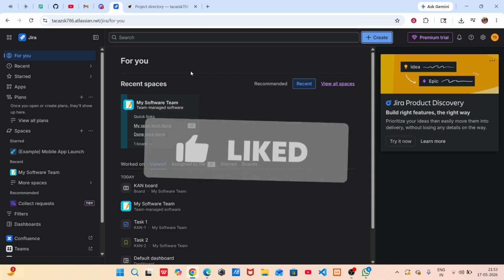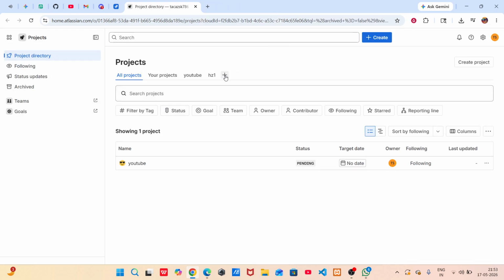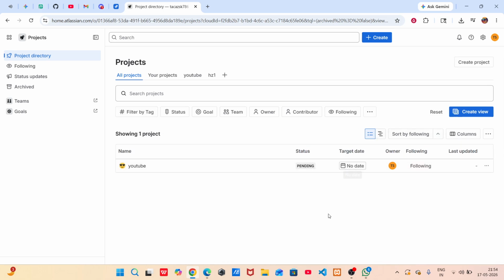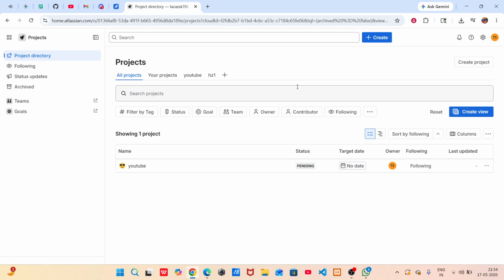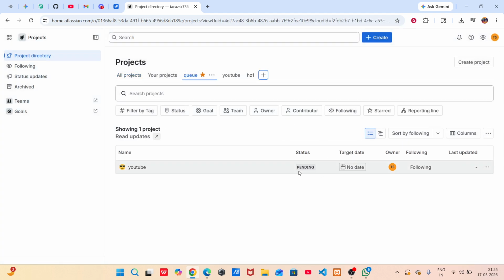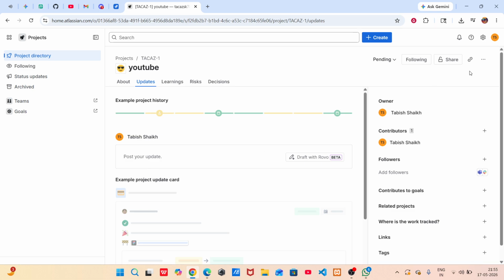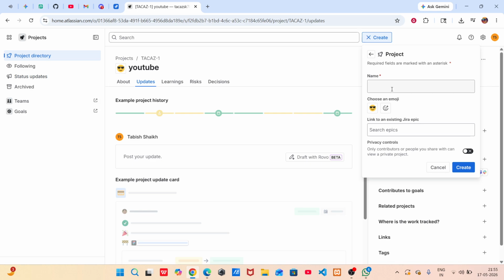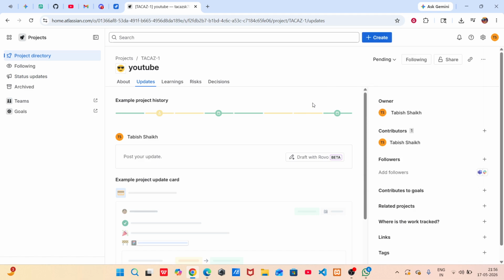How to Create Project in Jira (Step By Step) (2026 Guide)